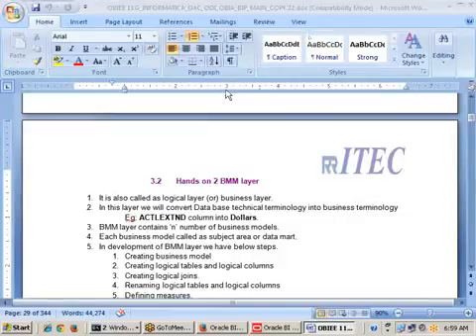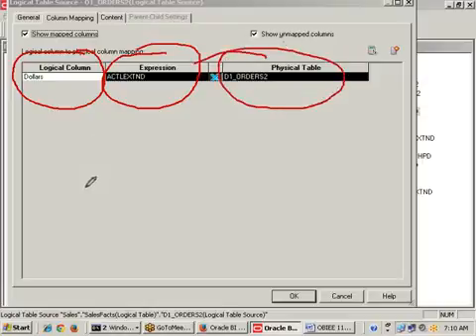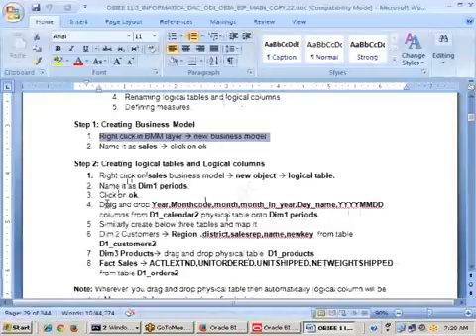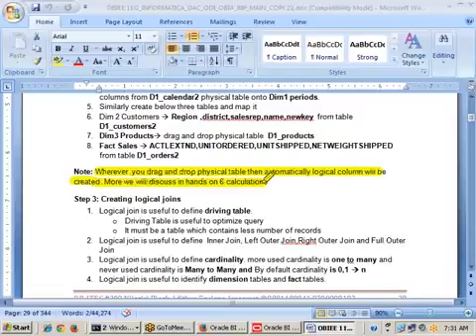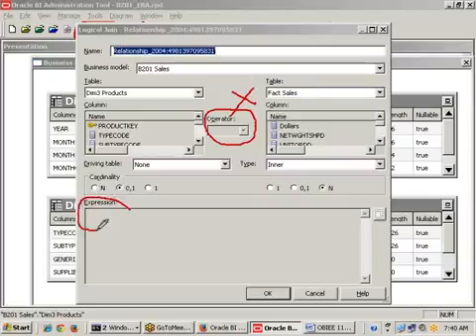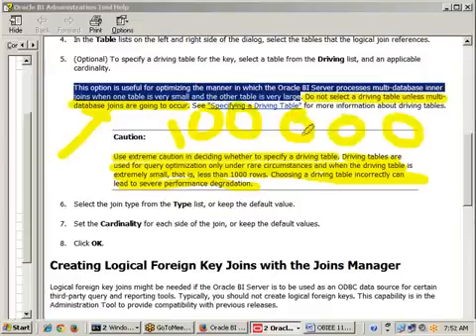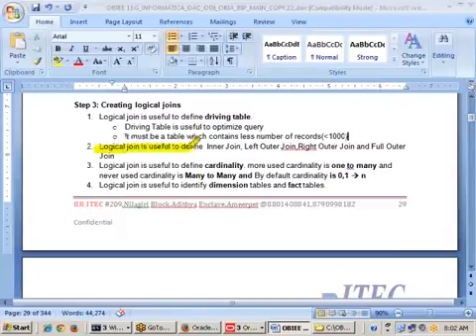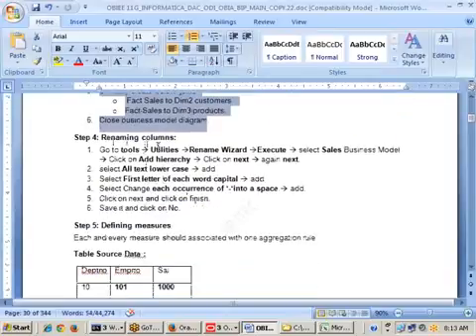BMM Layer Part1 07 YouTube 360p